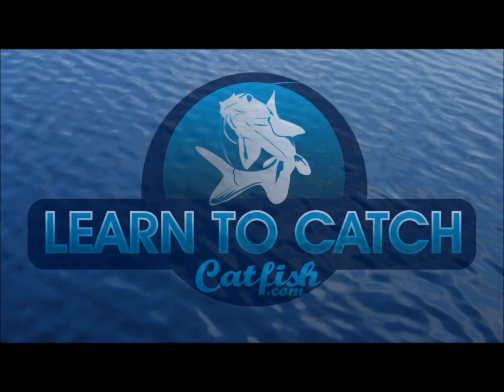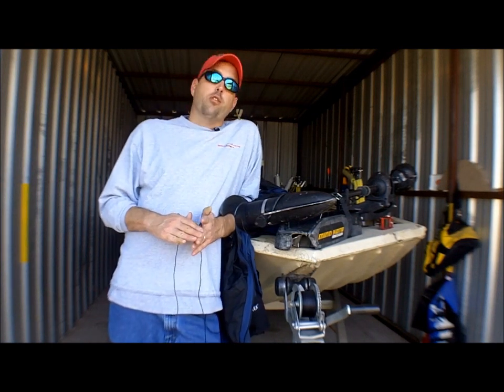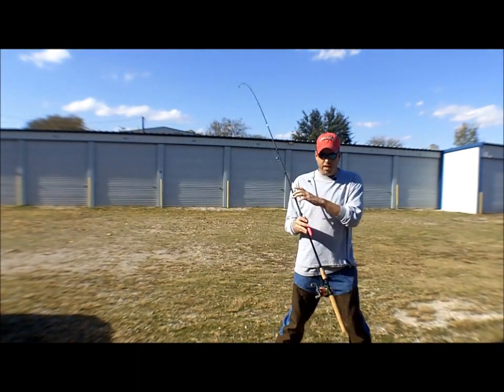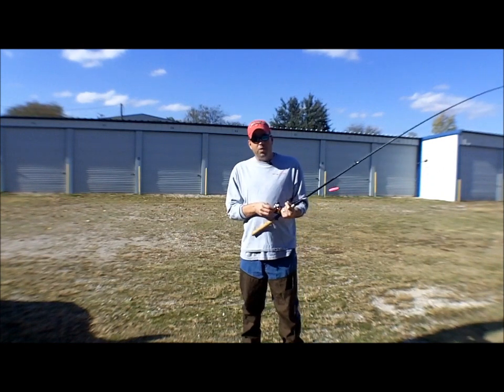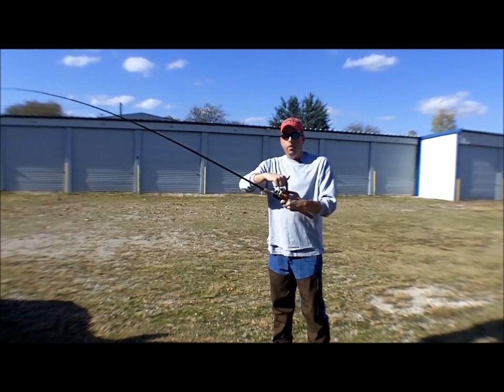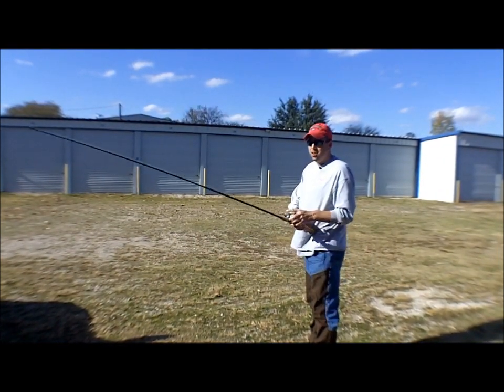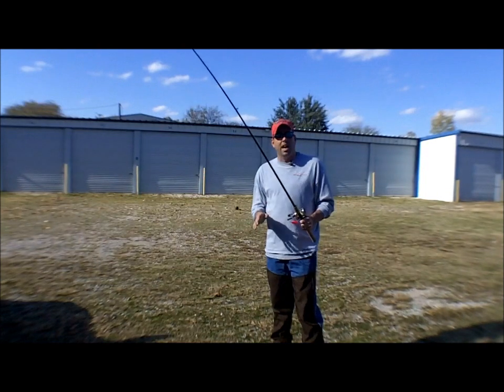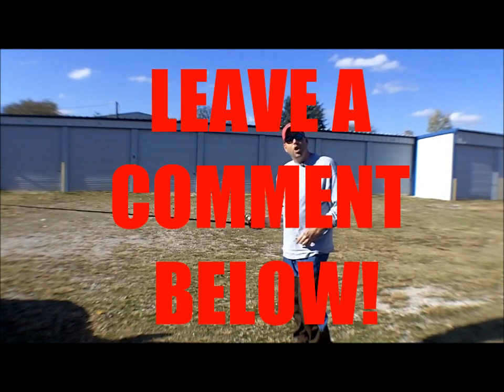How To Cast Made Easy: Casting A Baitcast Fishing Reel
How to cast, casting a baitcast reel for fishing. Baitcast fishing reels (also called bait cast or baitcasting) are essential for some species of fish and more advanced fishing techniques. Many people don't know how to cast and casting a baitcasting reel is an intimidating prospect for them. If you follow or simple tips for setting up your bait cast reel and learning to cast you will be casting like a pro in no time. In this video, we cover how to set up your fishing reel before you start casting including adjusting the drag, adjusting the spool tensioner, the best setup to start learning, and then the actual quick and easy steps that you can follow to be casting like a professional angler in no time.

Timestamps:
00:30 Introduction
01:52 Getting Started With Baitcast Fishing Reels
02:40 Basic setup for successful casting
03:00 The best casting tip for beginners
03:45 Backlashes when casting (birds nests)
04:30 Setting the spool tensioner for successful casting
05:00 Increasing casting distance
06:00 Practice casting

Connect